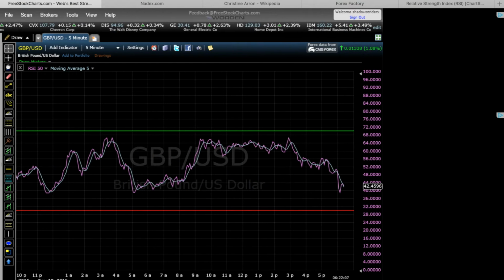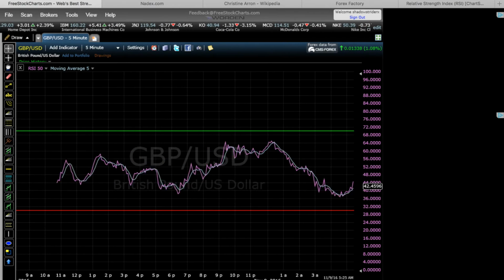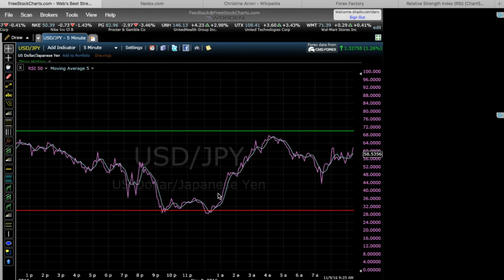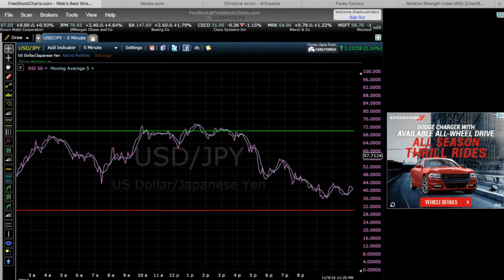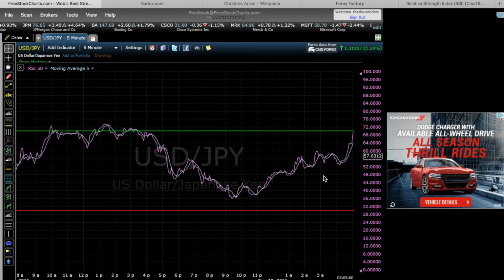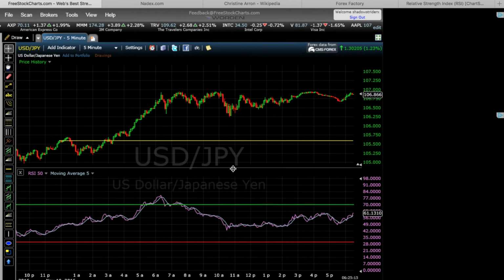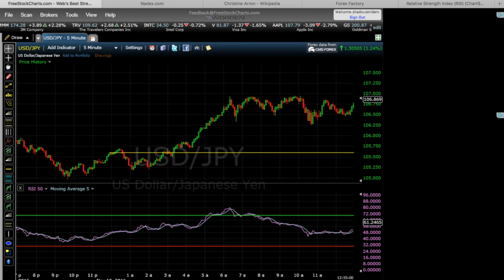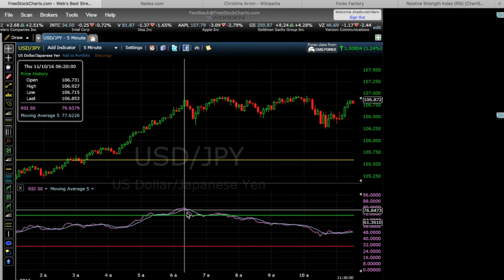Trading for Beginners- What is a Relative Strength Index (RSI)?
Hey guys! This is yet another video highlighting a technical indicator that I find to be extremely reliable. This video does not go into extensive detail- I just show you essentially how to use it. See y'all in the future :D